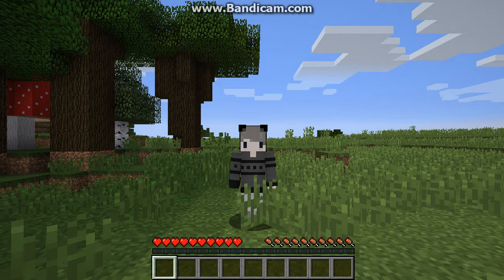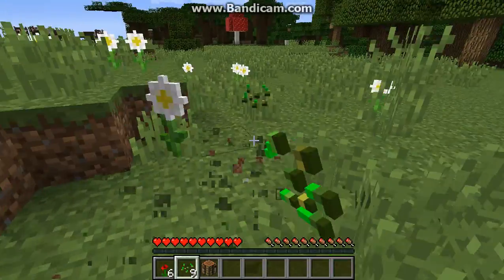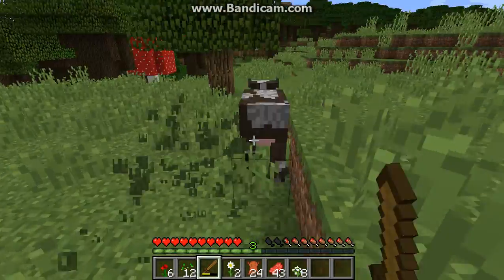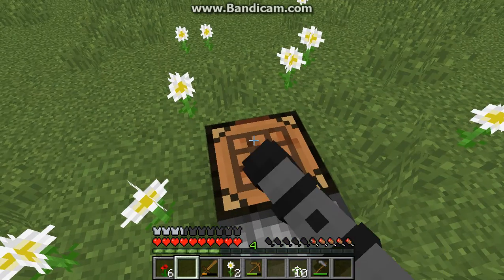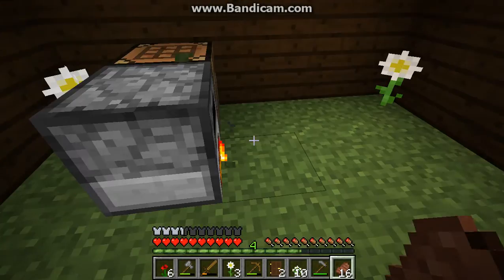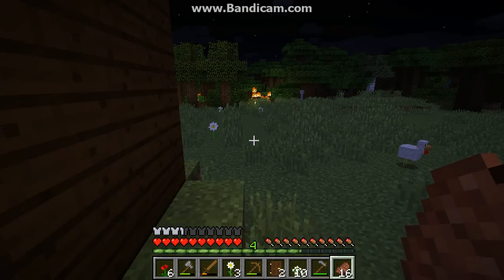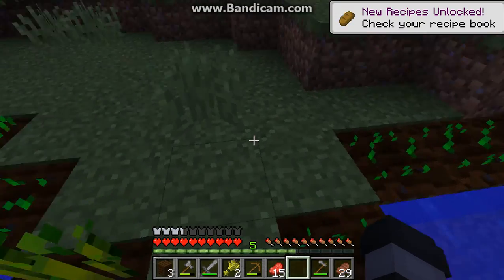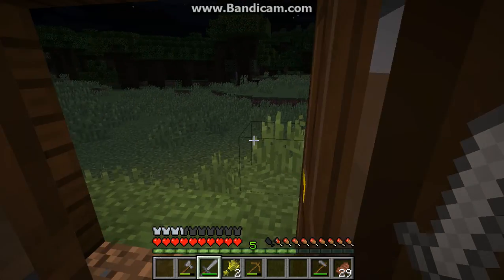Forest fire! [ Llama Quest Ep1 ]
yey